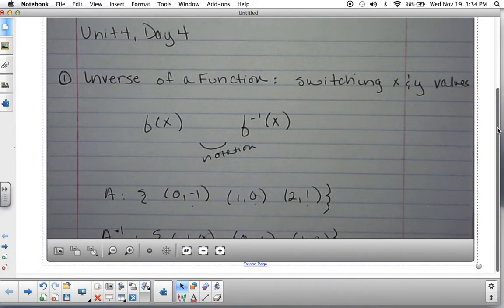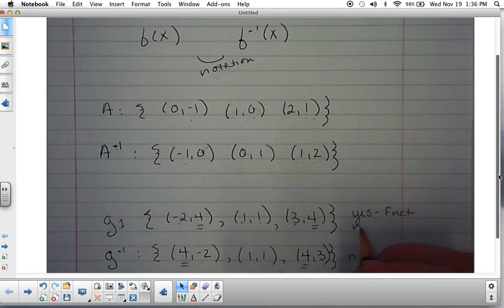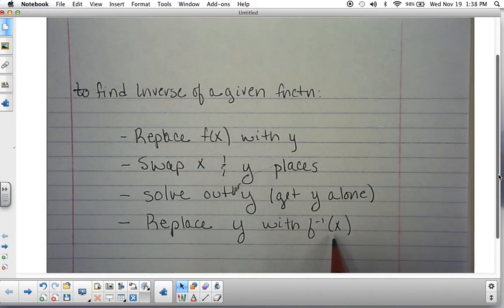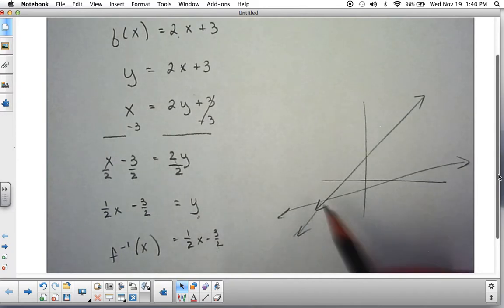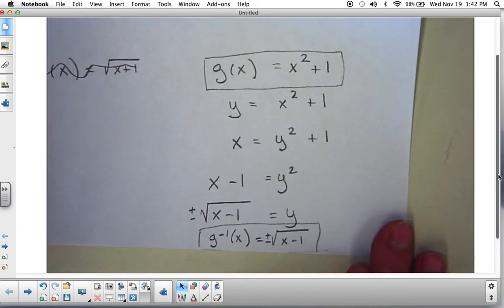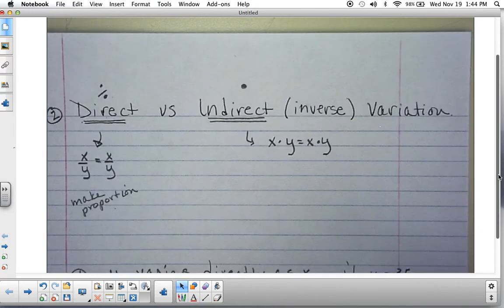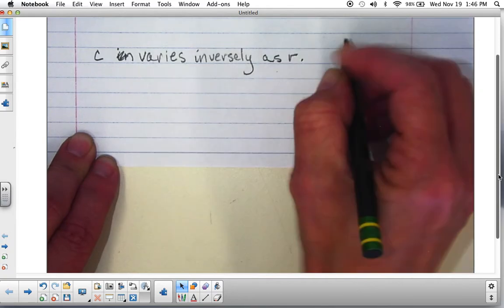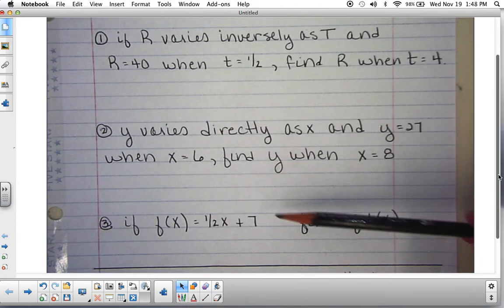unit 4, day 4